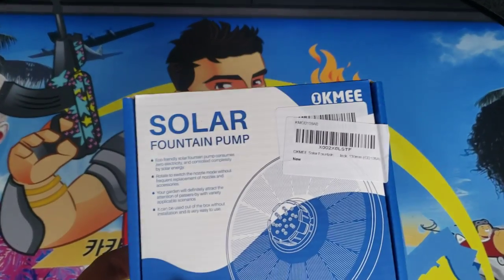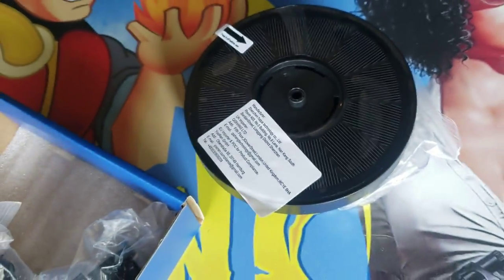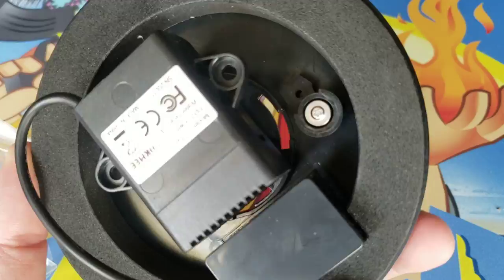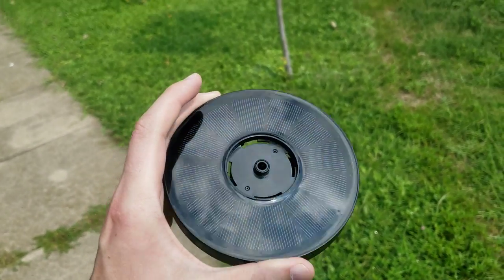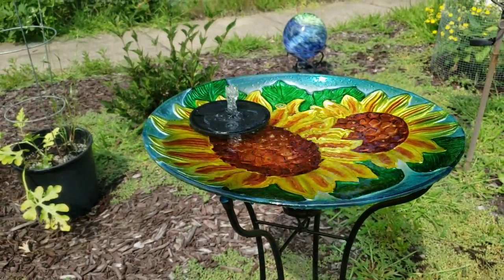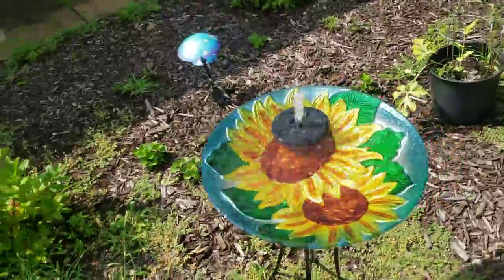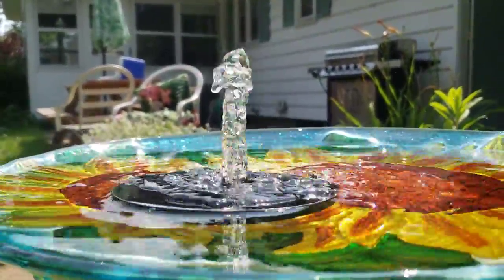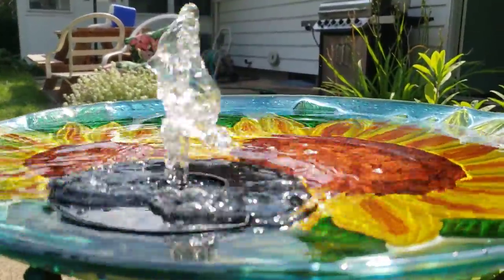Solar Fountain Pump By Okmee